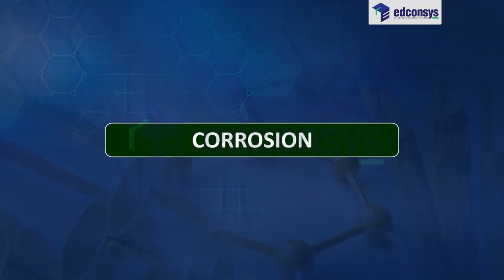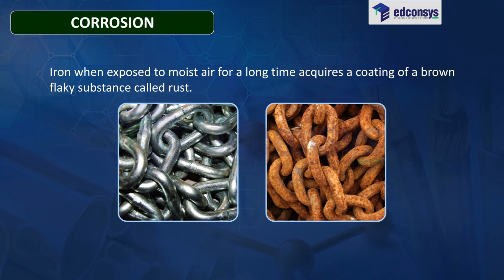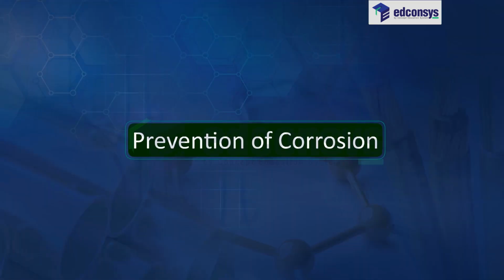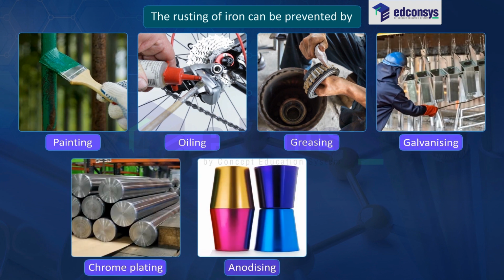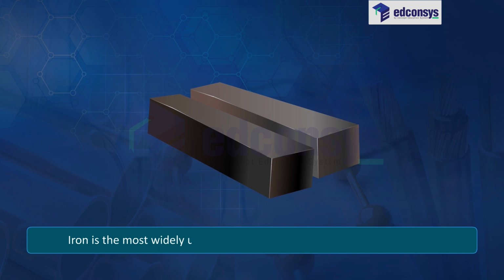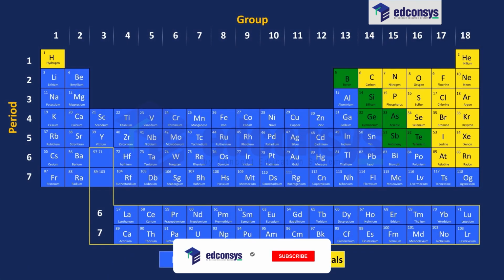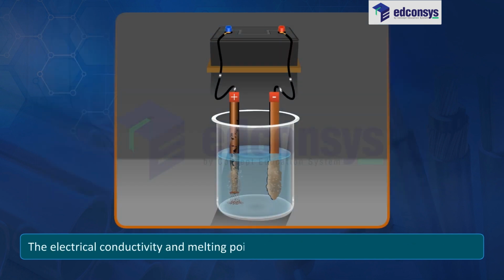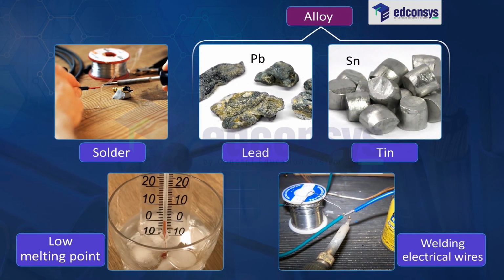Understanding Corrosion and Its Prevention | 3D Explainer Video | 10th Science | English Medium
Explore the fascinating process of corrosion and learn how to prevent it in our 3D Explainer Video, tailored for Class 10 Science students. This video delves into the phenomenon of rusting in iron, the conditions that lead to corrosion, and the various methods used to protect metals from corroding.

Key Concepts Covered:

Discover what causes iron to rust and the role of water and air in the corrosion process through a series of experiments.
Understand the different ways to prevent corrosion, including painting, oiling, greasing, galvanizing, chrome plating, anodising, and making alloys.
Learn about galvanization, a process that coats iron or steel with zinc to protect it from rusting.
Explore the concept of alloys and how mixing metals with other substances can change their properties, making them more suitable for various applications.
By the end of this video, you'll have a clear understanding of corrosion, its impact on metals, and the effective methods used to prevent it. This knowledge is crucial for anyone interested in materials science and engineering.